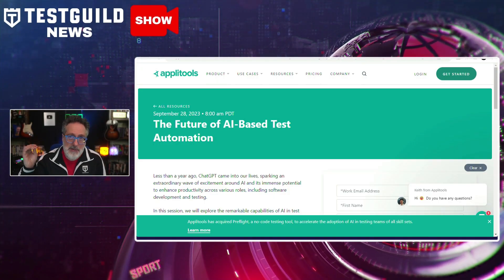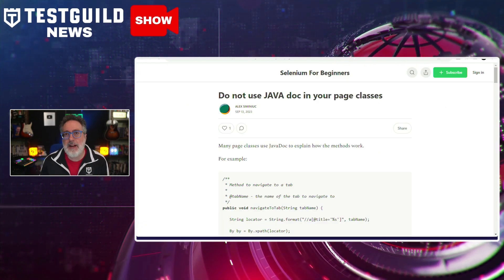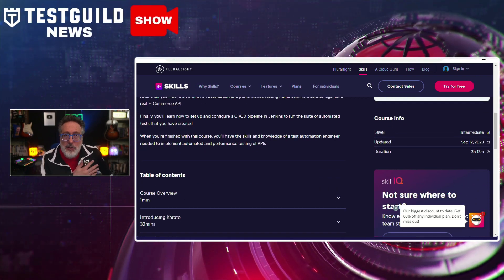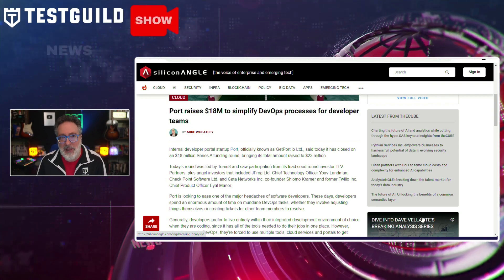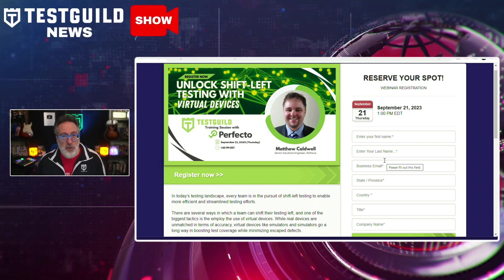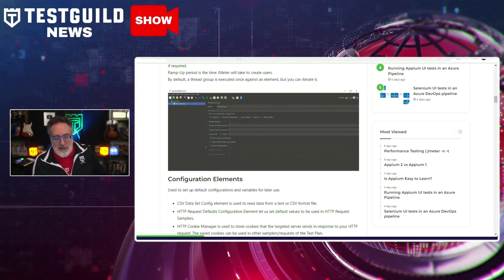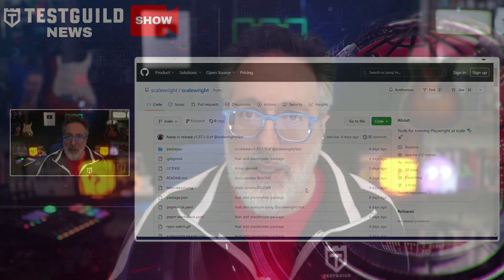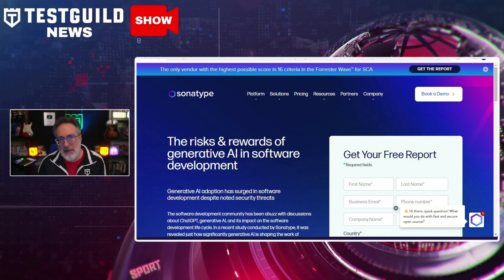AI Security Risk, Performance, Playwright and More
What is the Future of AI-based test Automation?

How can you use Playwright Testing at Scale

And Why is Unlocking Shift-Left Testing with Virtual Devices so important.

Find out in this episode of the Test Guild New Shows for the week of Sep 17. So, grab your favorite cup of coffee or tea, and let's do this.

⏱️TIMESTAMPS⏱️

0:00 Intro
0:20 Applitoools FREE Account Offer
0:38 Future of AI-Based Test Automation
1:34 Do not use JAVA doc in your page classes
2:34 first Pluralsight course, Karate Fundamentals
3:37 Port raises $18M
4:19 Android Bug Hunter 2.0,
5:10 Unlock Shift-Left Testing With Virtual Devices
6:10 Master Performance Testing with JMeter
6:57 If you run a lot of tests with Playwright you'll like this
8:01 Rapid Performance Analysis using Developer Tools
8:44 Generative AI Security Risk